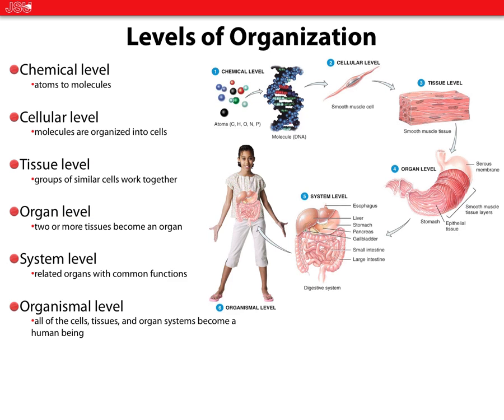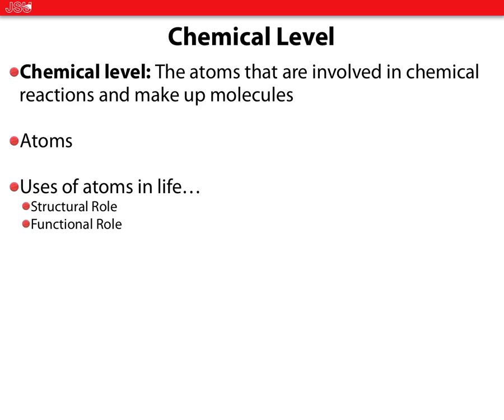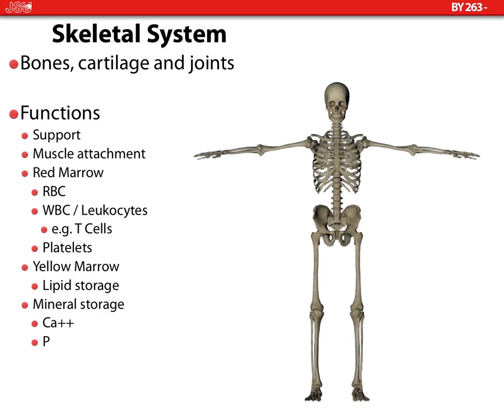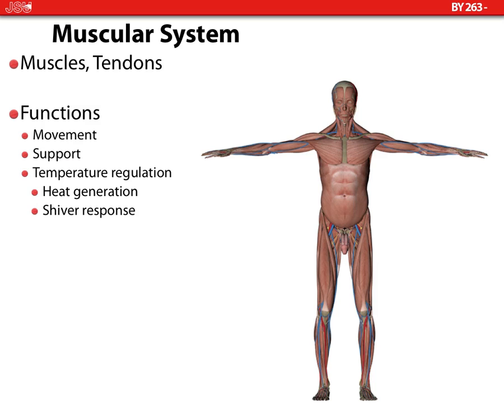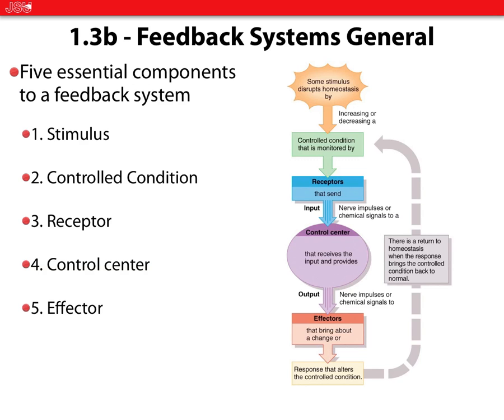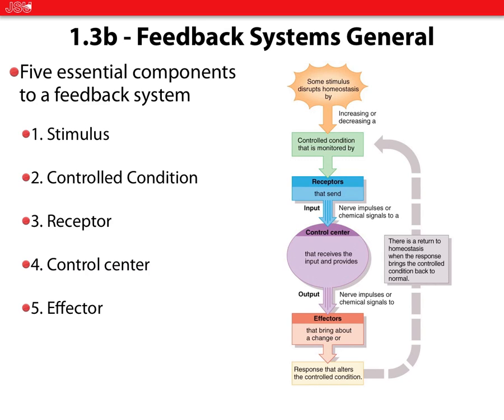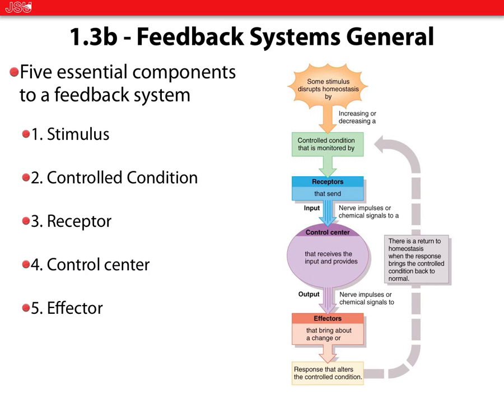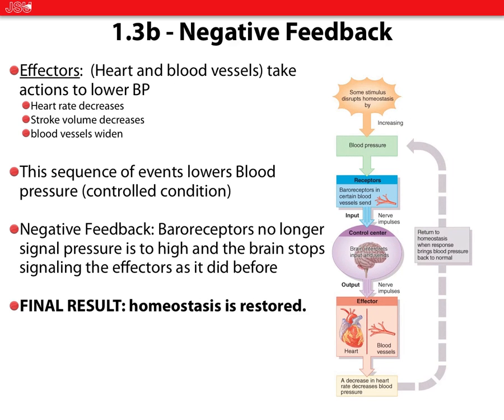Test Review Part 1.mov